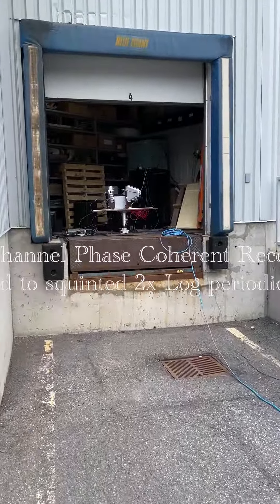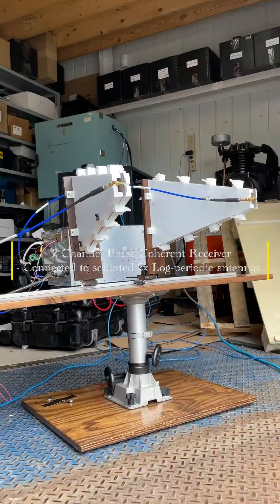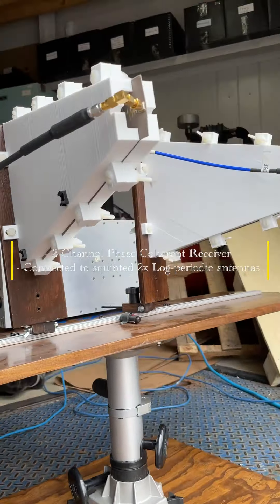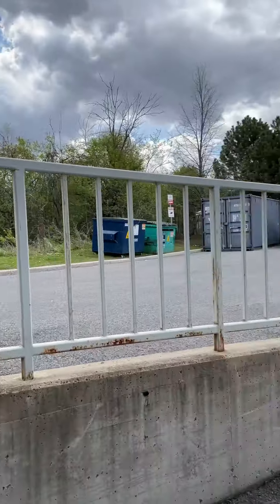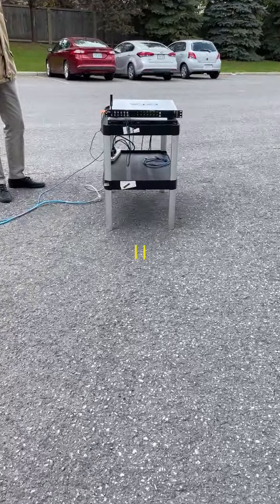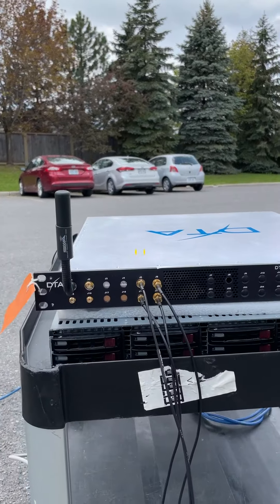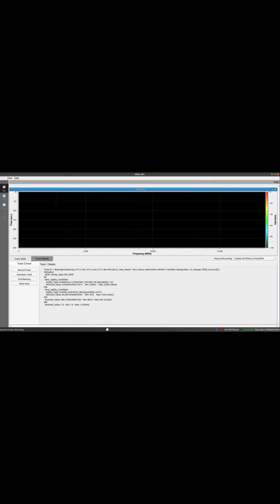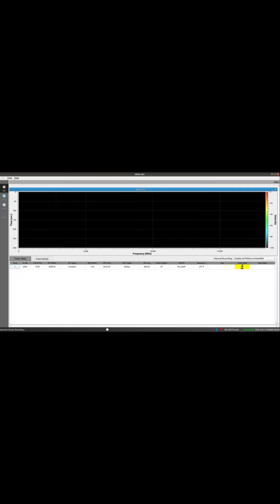Testing 2 Channel ELINT Receiver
Testing D-TA's 2 Channel ELINT Receiver (MFEL-5000) using D-TA's MRSE-5000.